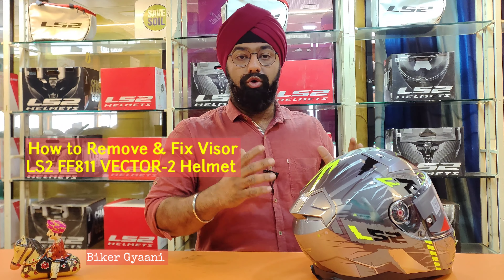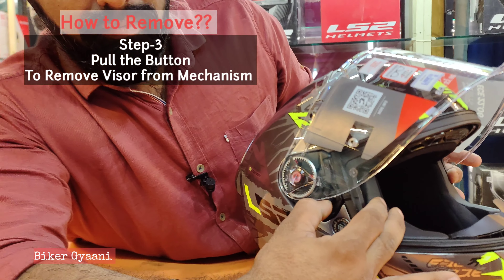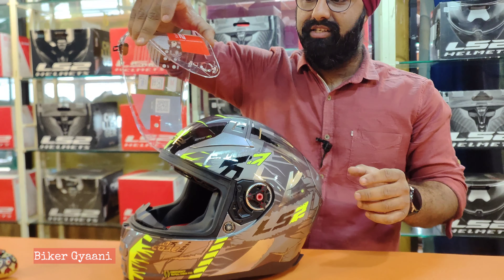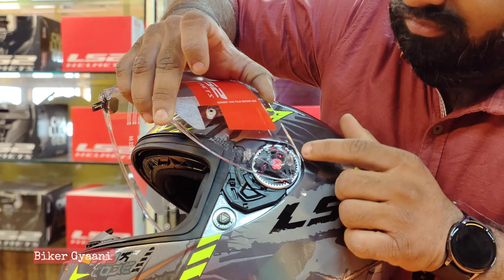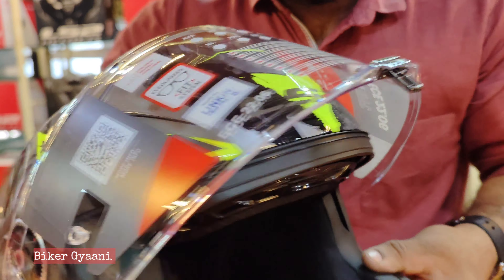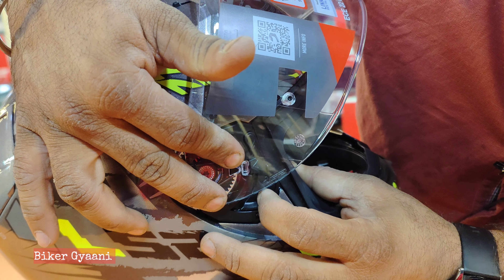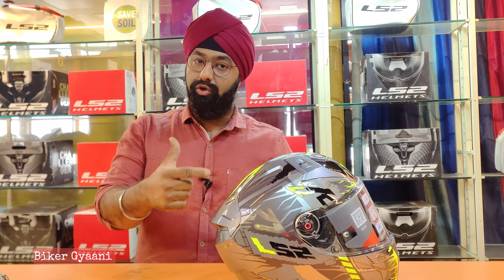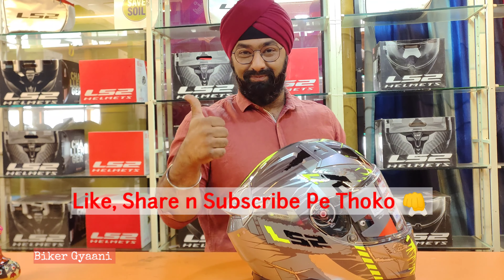How to Remove & Fix Visor on LS2 FF811 VECTOR-2 Helmet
This is Informative Vlog about Removal and Attaching The Visor of  LS2 FF811 VECTOR-2 Helmets.

This is only For  LS2 FF811 VECTOR-2 Helmet Model,

 DO NOT TRY THIS ON OTHER MODELS.

Kindly "Like" the Video if It was Useful to You.

Details & Review of LS2 FF811 Vector-2 Helmet